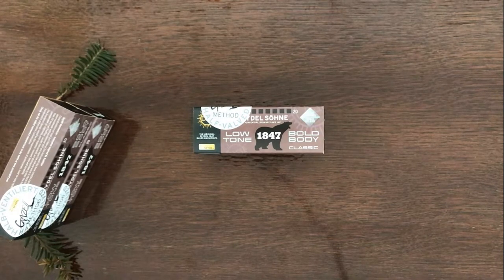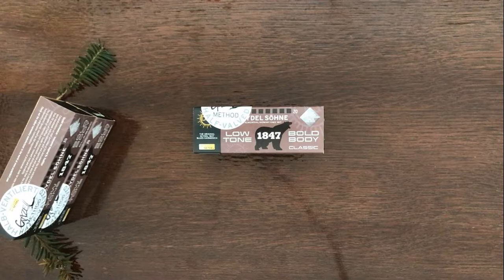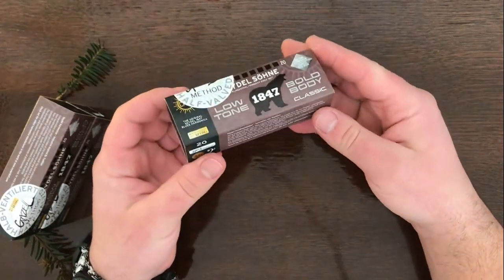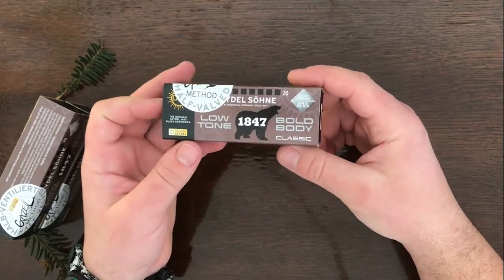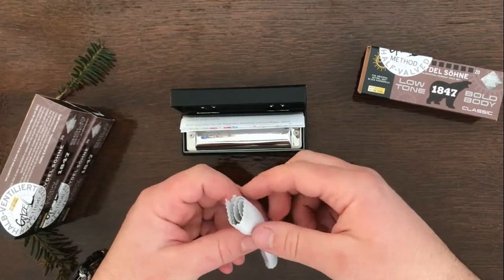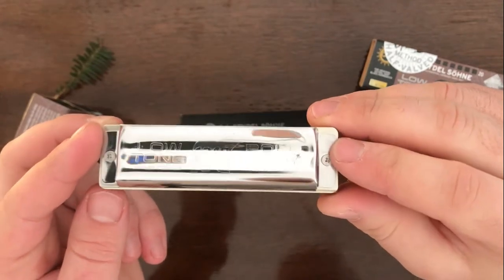Unboxing Seydel Bold Body Classic low D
Seydel Bold Body Classic low D unboxing
First time playing Seydels and low harps in general.